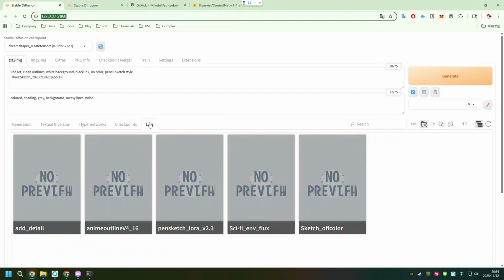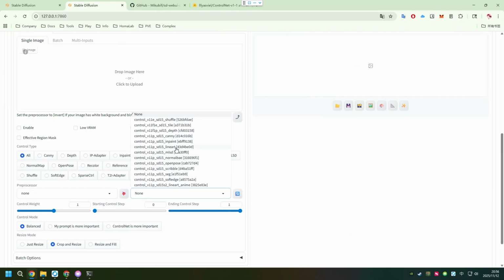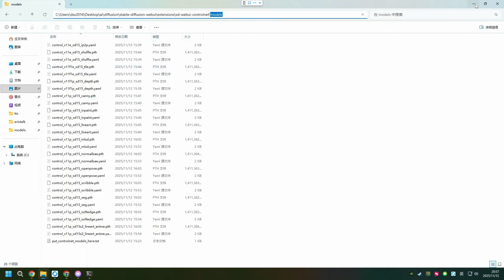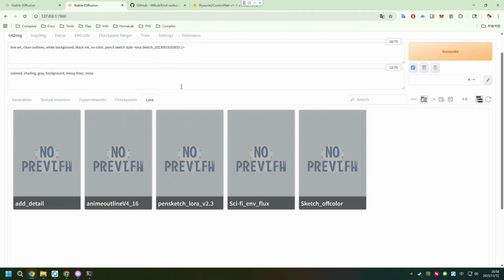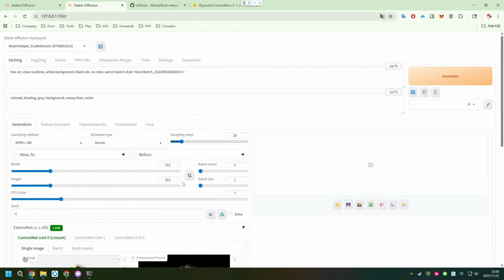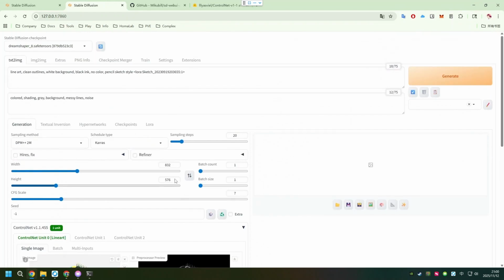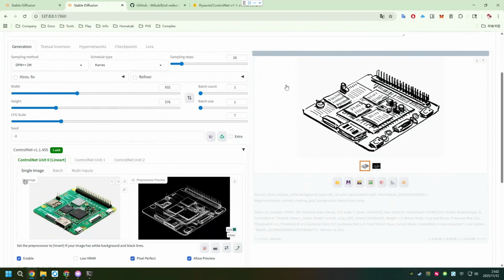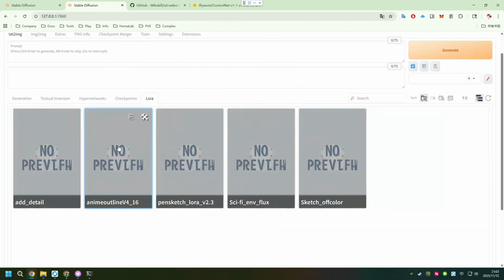AI Image to Sketch and Line Art Using Stable Diffusion WebUI and ControlNet Extension Plugins